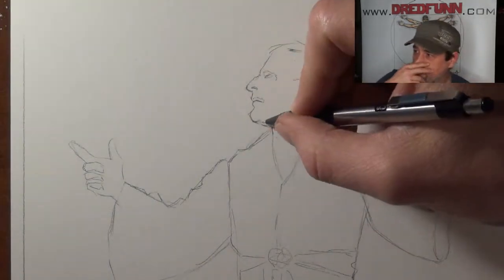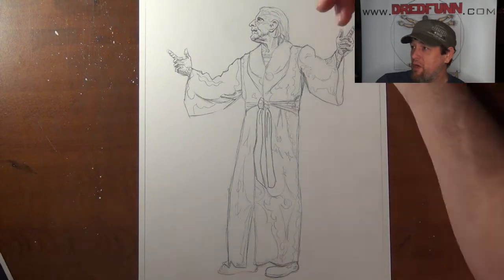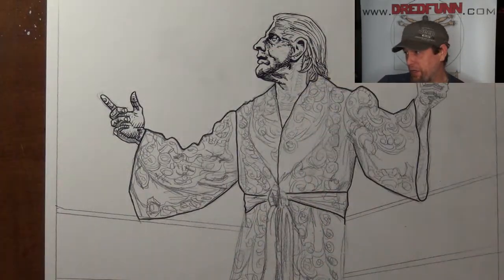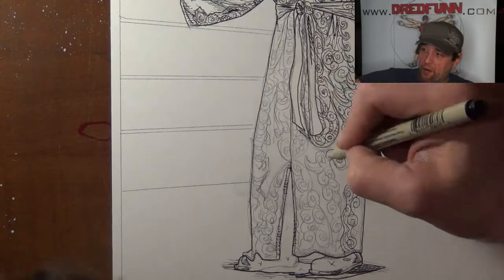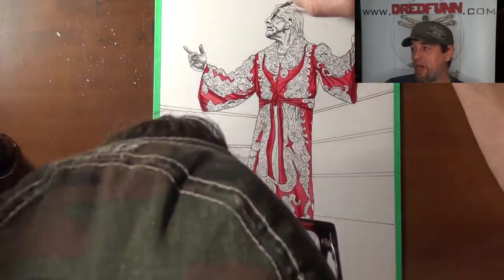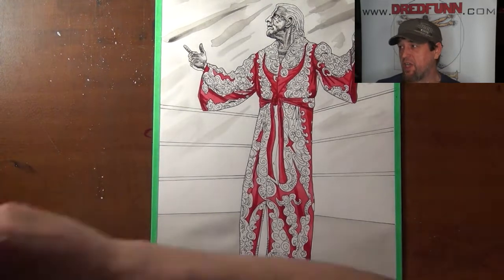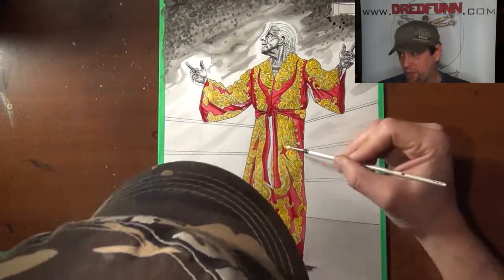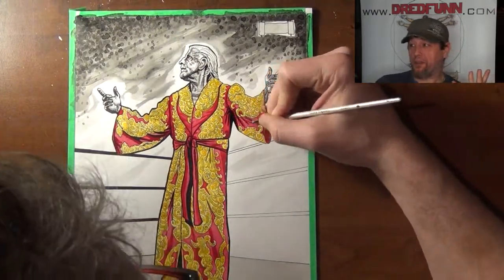Ric Flair The Nature Boy A Dredfunn Comic Painting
Time lapse videos of india ink paintings

Comics are now available for $5 T-shirts are available of all my works for $25 and Prints for $10 + shipping where local pick up not available.
If you like my work please help me by being a patron of my work. A little from you means the world to me.